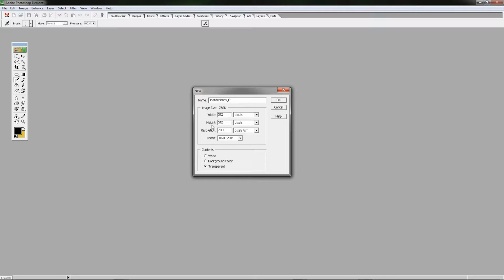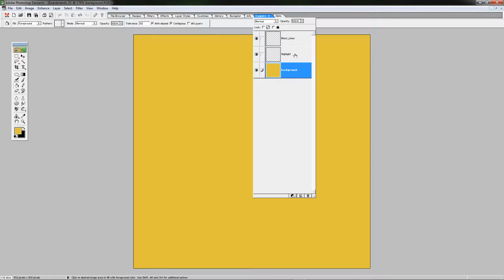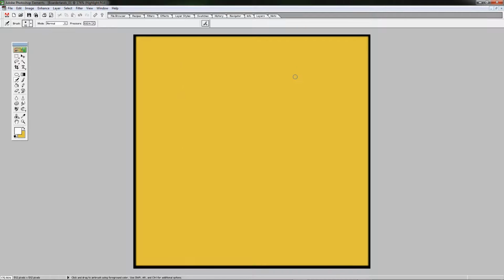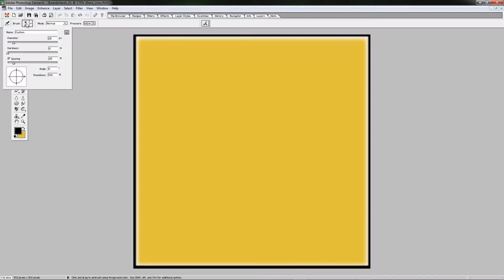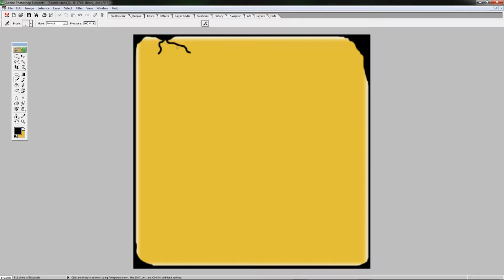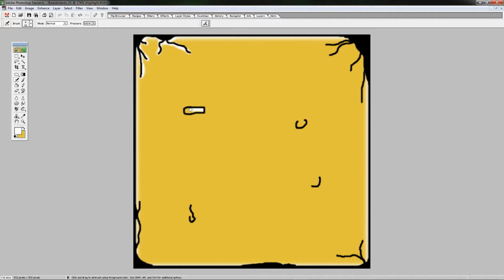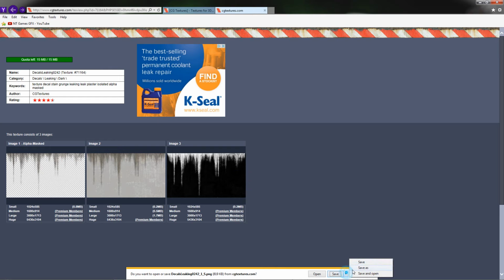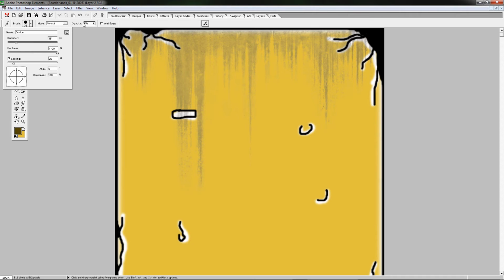No 03. Creating a basic Borderlands style texture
A texture created to use on our latest game. "Swipe-it" (working title)